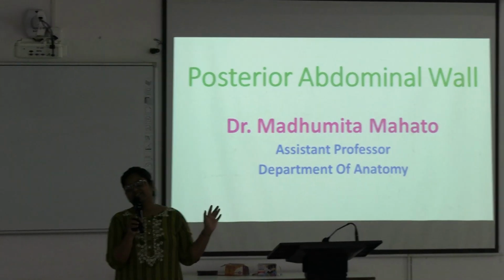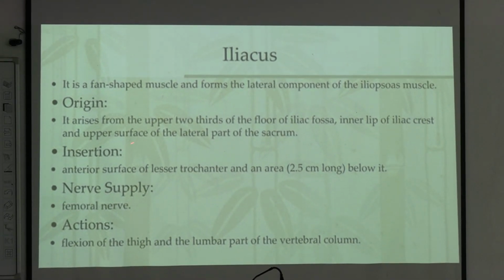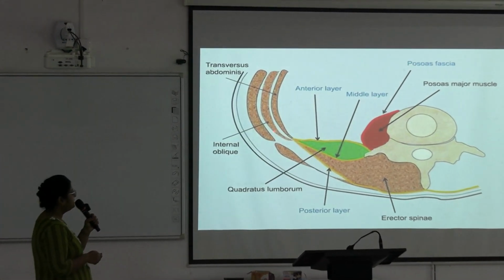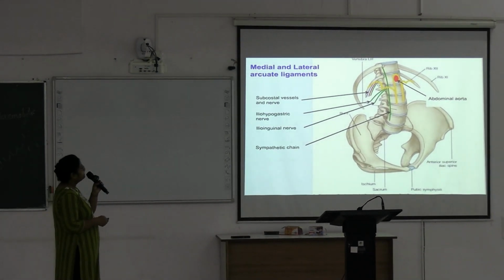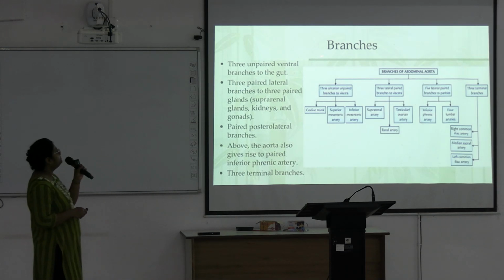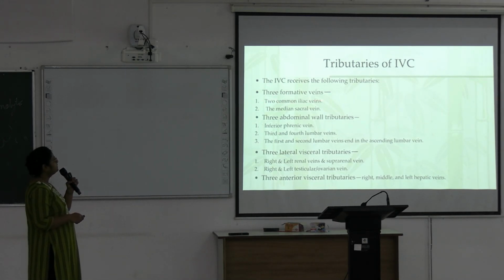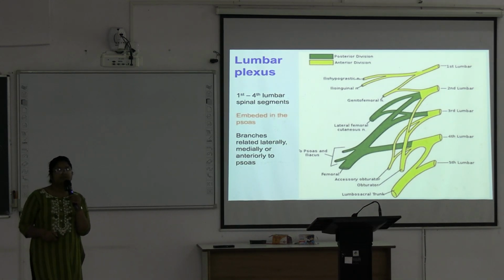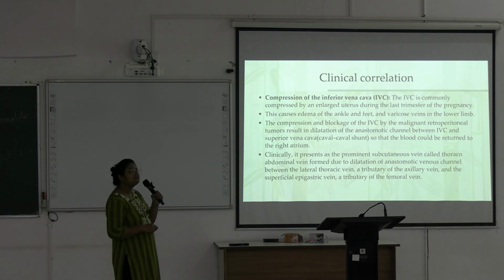Lecture on Posterior Abdominal Wall Anatomy: Muscles, Nerves, Vessels & More |MBBS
Explore the intricate anatomy of the posterior abdominal wall in this detailed video. Learn about the bony structures [01:18], muscles (psoas major, iliacus, quadratus lumborum) [01:43], fascia (sosas fascia, iliac fascia, thoracolumbar fascia) [09:07], nerves (lumbar plexus, subcostal, iliohypogastric, and more) [13:08], and great vessels (abdominal aorta, inferior vena cava) [18:53]. We also cover lymph nodes [29:36] and clinical correlations like psoas abscess and aortic aneurysm [35:26]. Perfect for medical students, healthcare professionals, and anyone interested in human anatomy.

On: ANATOMY by Dr. Madhumita Mahato
(MBBS Batch: 2024-25)
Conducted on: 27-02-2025